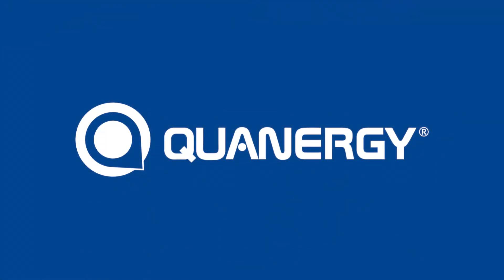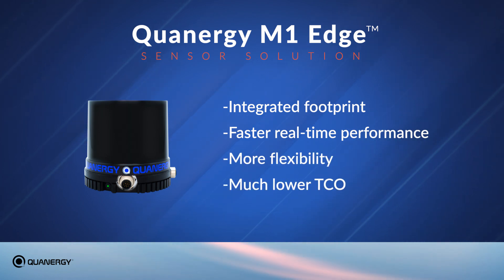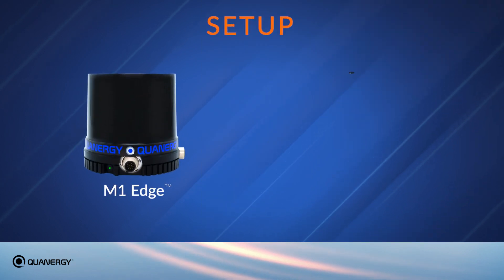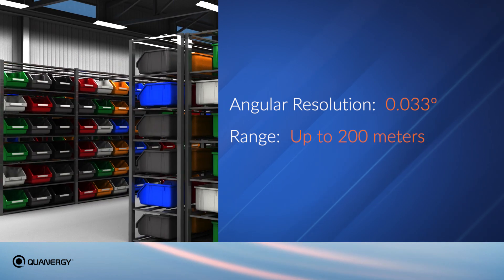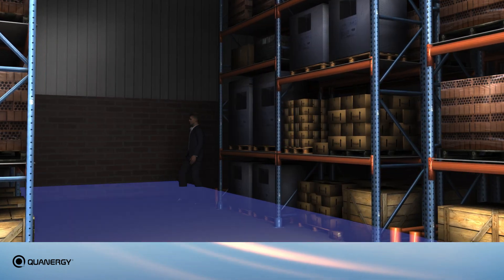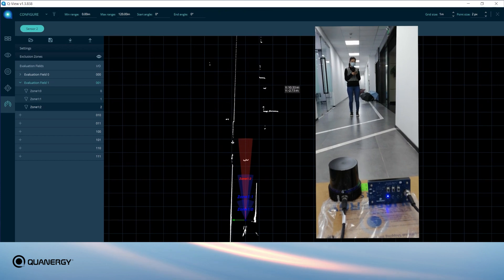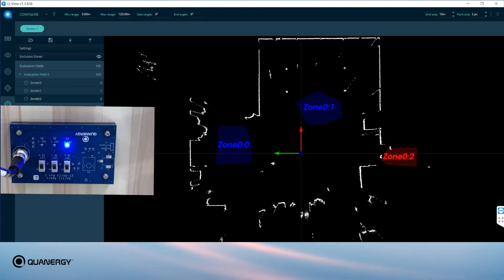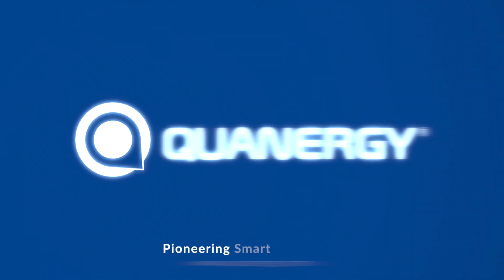Quanergy M1Edge™, Smart LiDAR Solution for Industrial Automation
M1 Edge™ 2D LiDAR sensors paired with Quanergy’s QORTEX Aware™ perception software. The M1 Edge is an integrated software and hardware  solution designed to automatically collect, analyze, and interpret LiDAR point cloud data for a wide variety of industrial applications without additional programming.